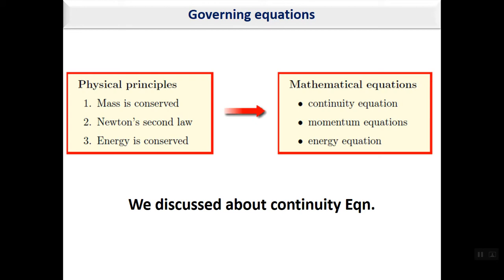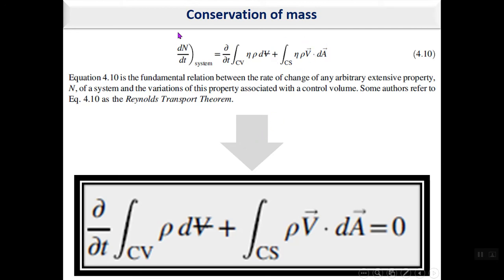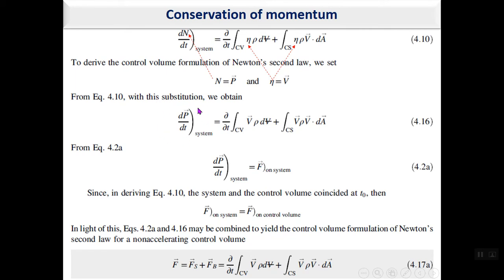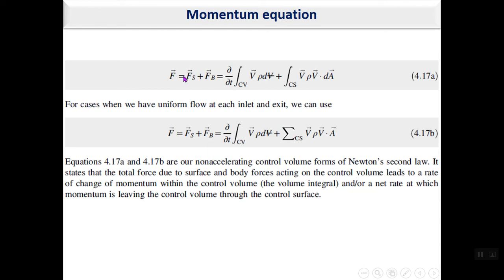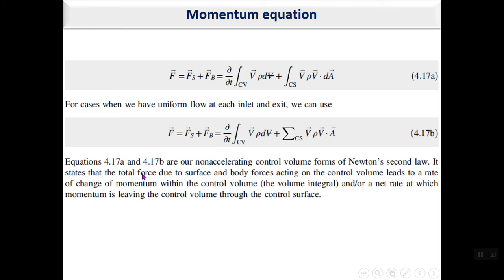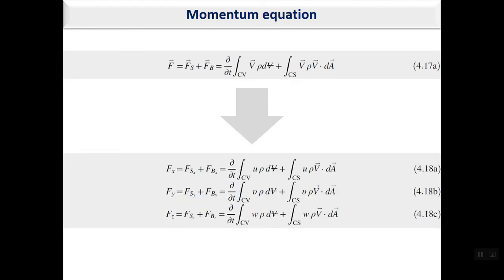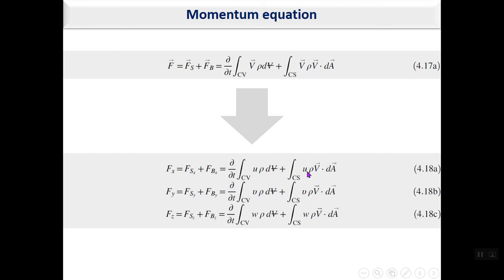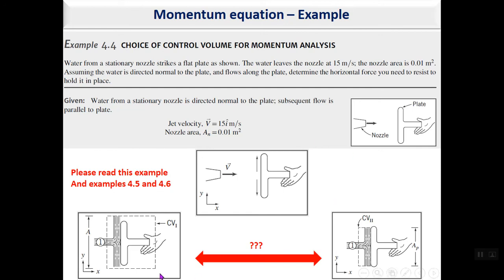FM PART4 EN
Fluid Mechanics Course(Part4): Integral form of the momentum equations